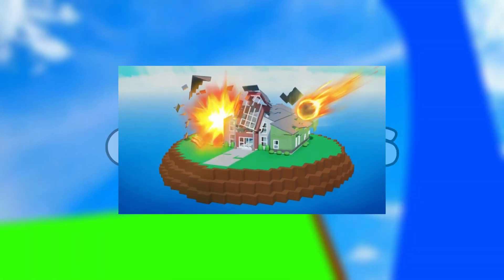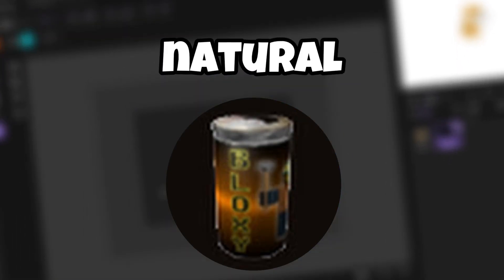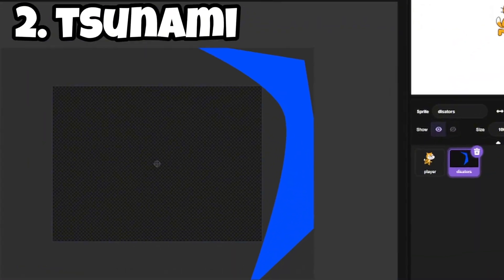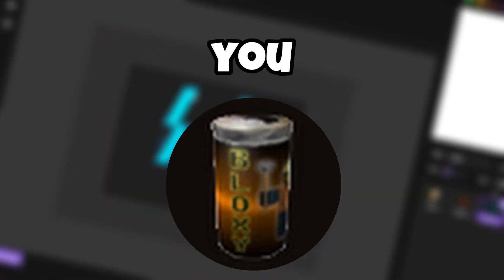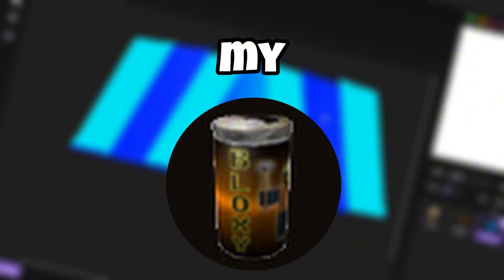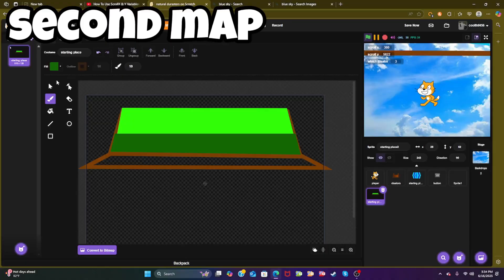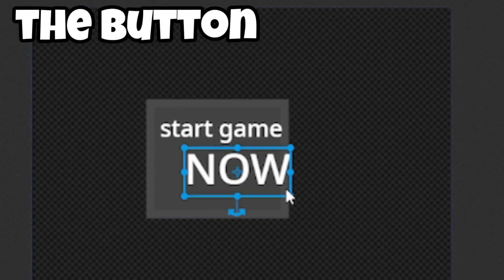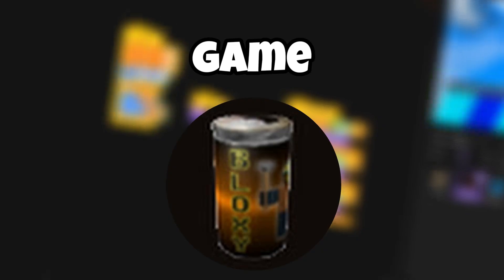I Made Natural Disasters In Scratch!!